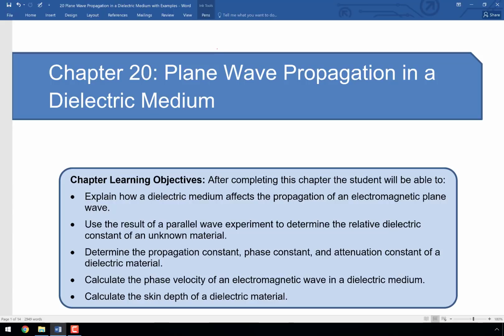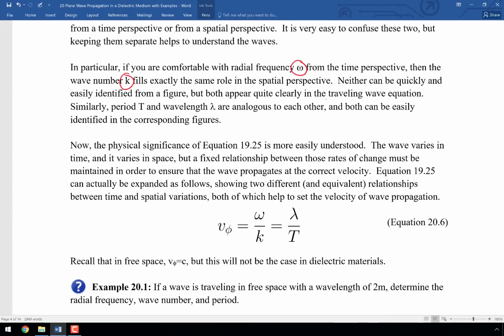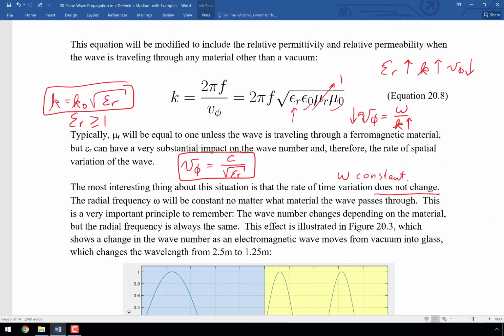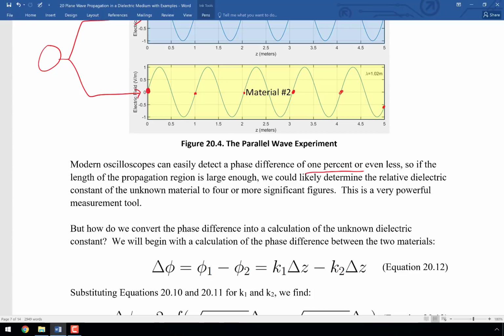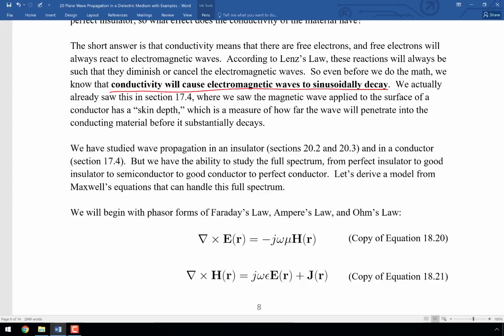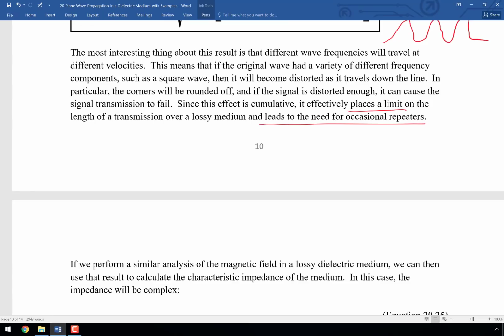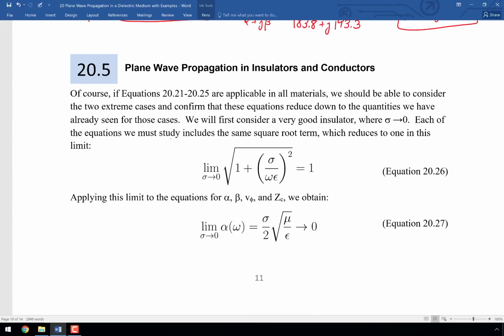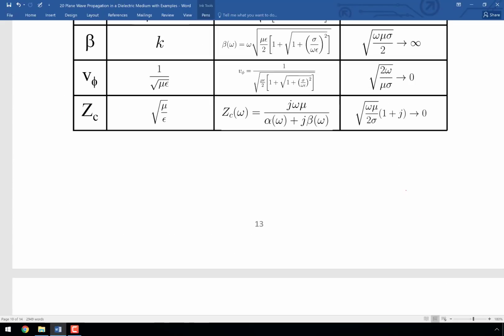Applied Electromagnetic Field Theory Chapter 20 -- Plane Wave Propagation in a Dielectric